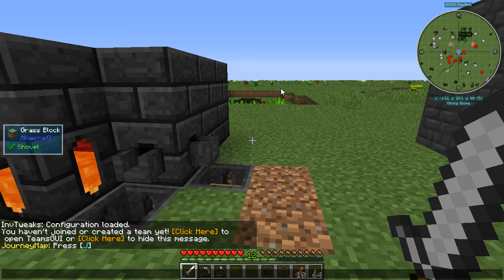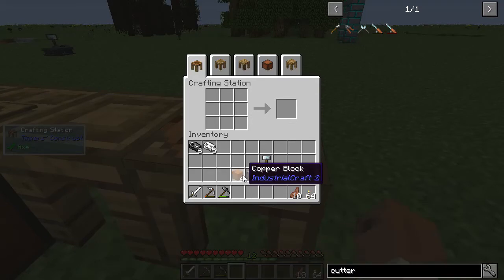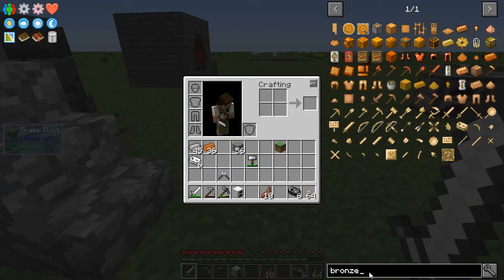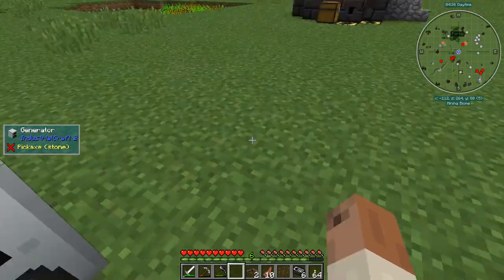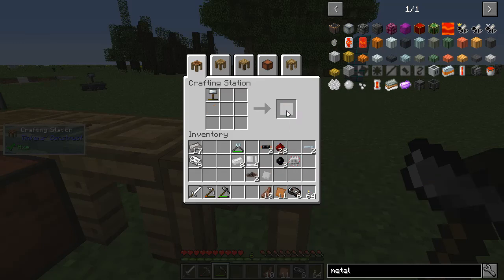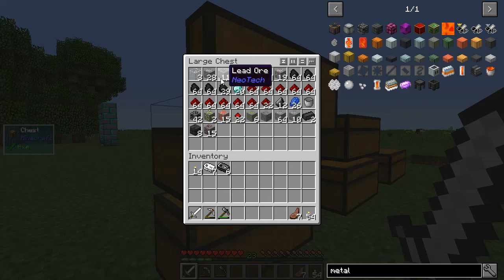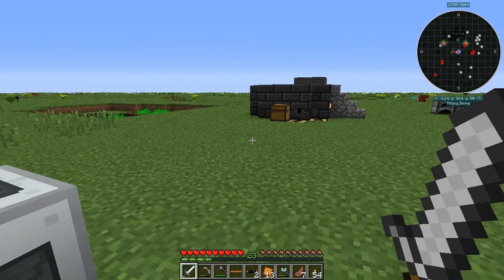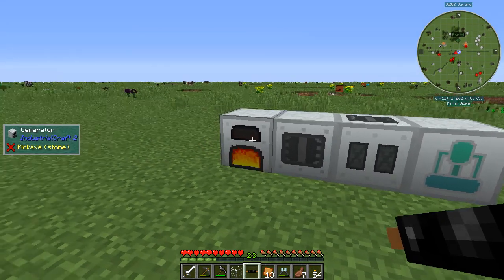Age of Engineering Episode 4 | Industrial Machines